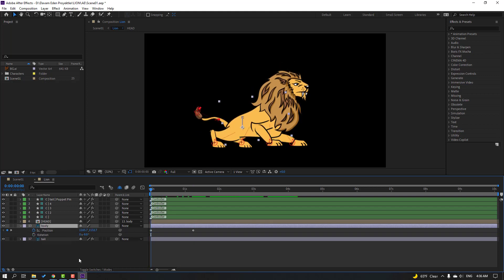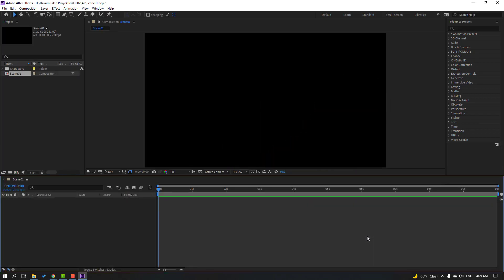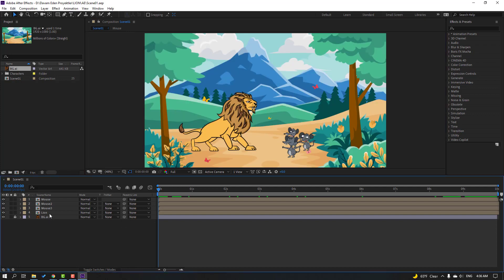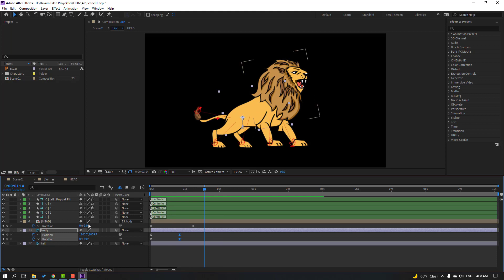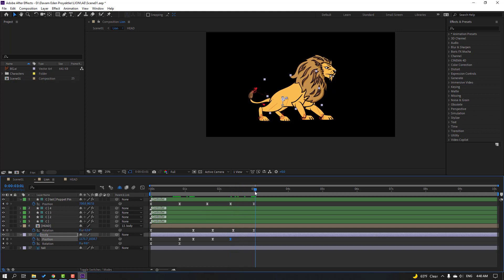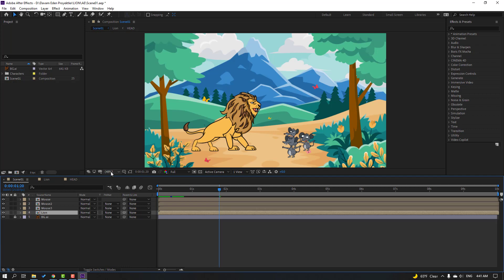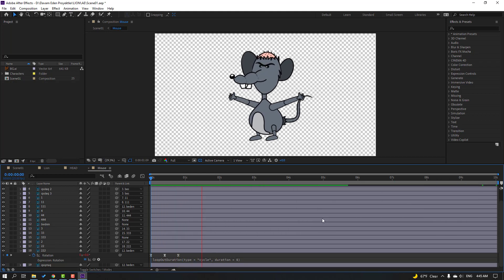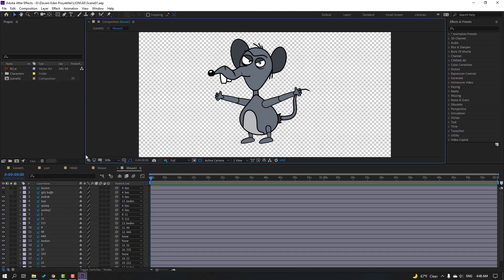Create Your Own Cartoon Animation Series with Duik Bassel 2 and After Effects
Hi guys, welcome to my new After Effects tutorial. In this tutorial i will show how to creat cartoon series animation with After Effects and Duik Bassel 2. Let's get started!